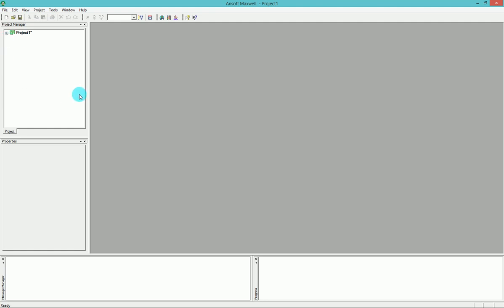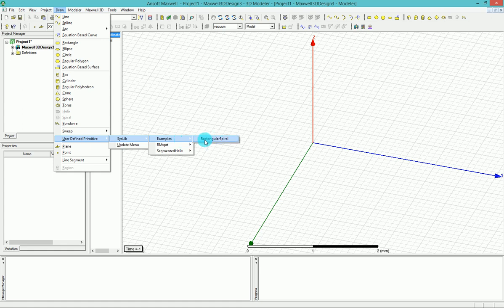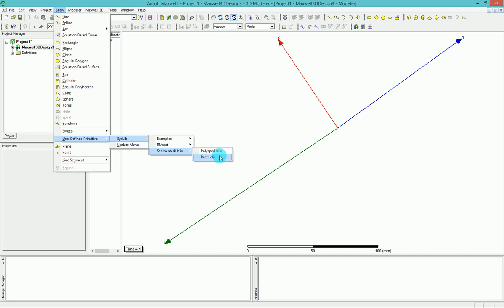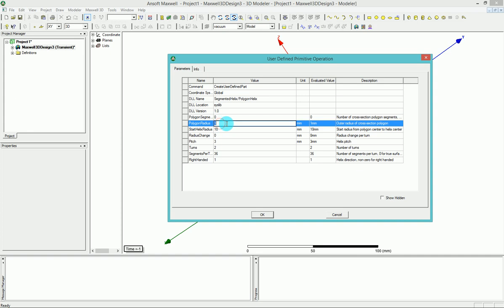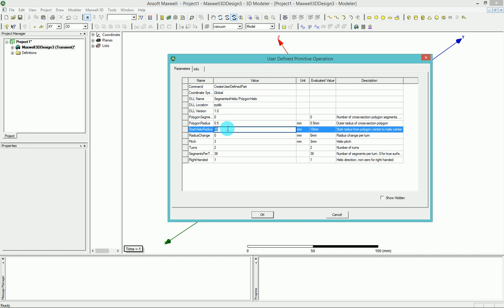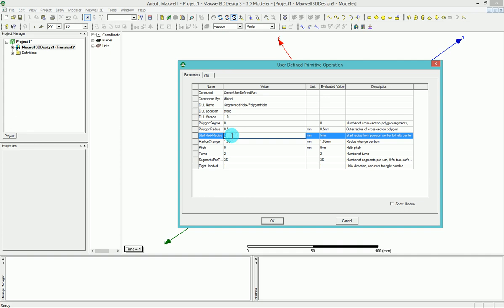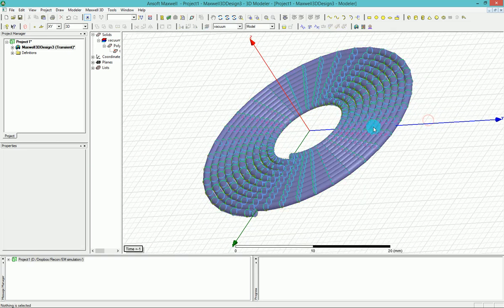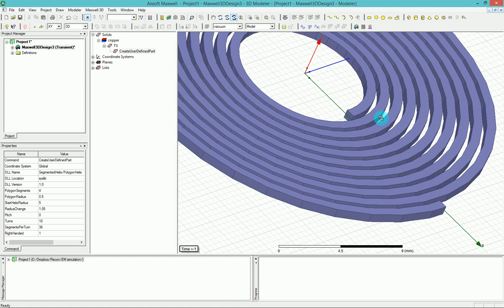Ansys Maxwell - HFSS How to model helix circular coil for WPT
In this tutorial you will learn how to model the helix structure in HFSS or Maxwell. Later on you can use them for your Wireless power transmitter/Receiver coil.